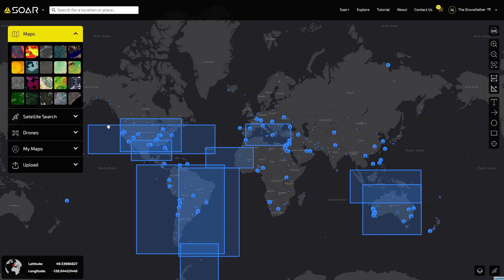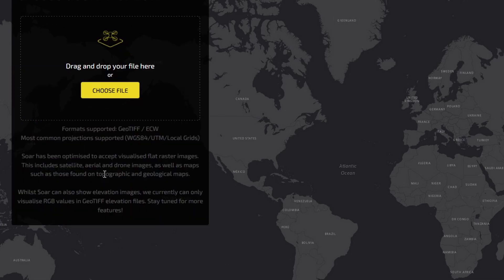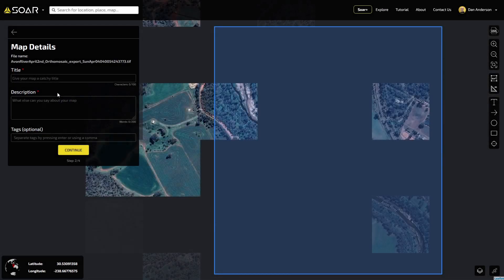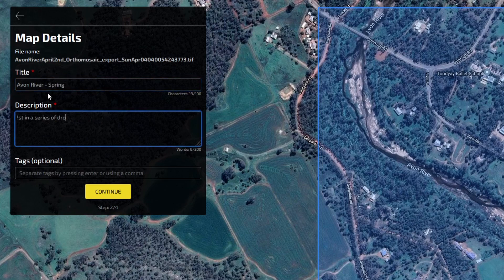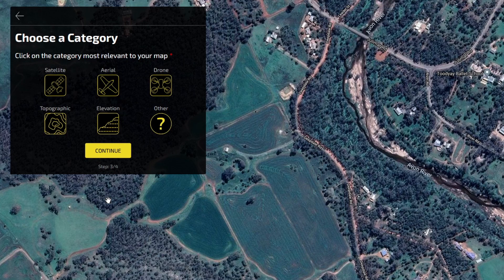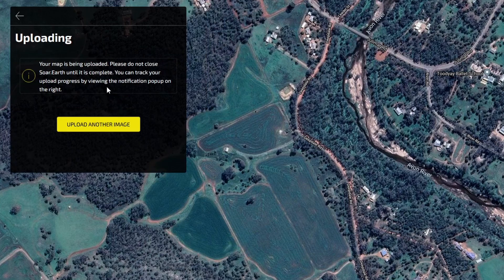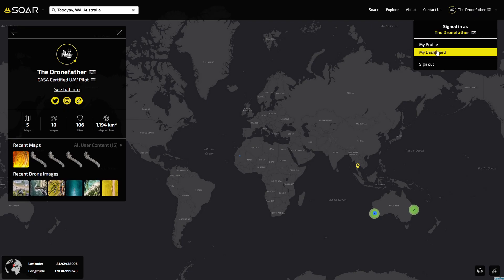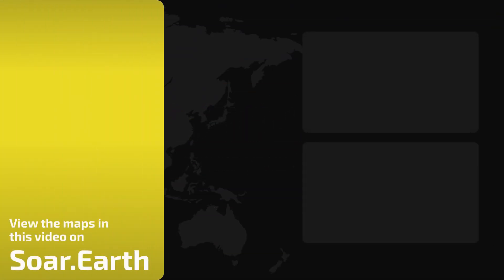REVISE - Soar.Earth Tutorial - How To Upload Maps & Satellite Imagery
Learn how to upload maps and satellite imagery on Soar.Earth
* Soar.Earth is ever-expanding. Please keep in mind some visual or technical features may differ from the current version of the platform.

Soar.Earth is a digital atlas for the world's maps and imagery